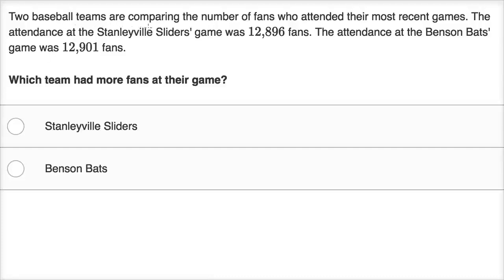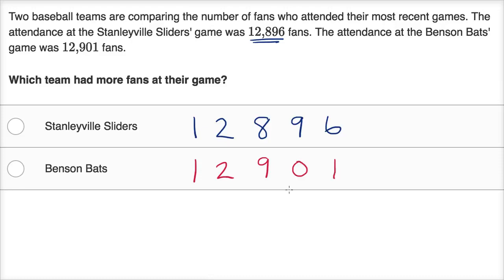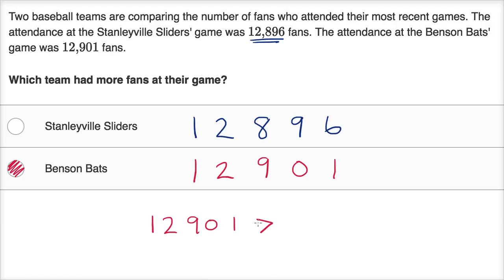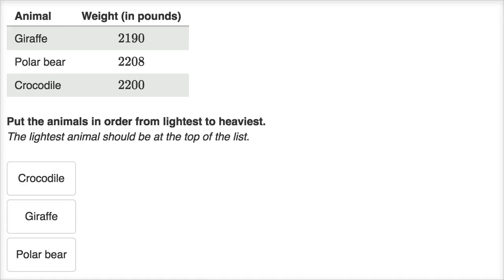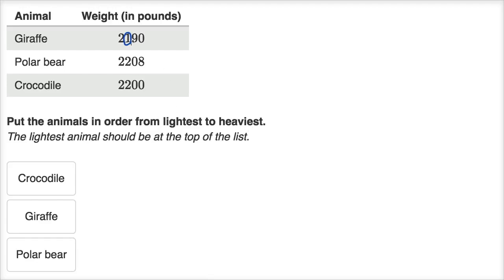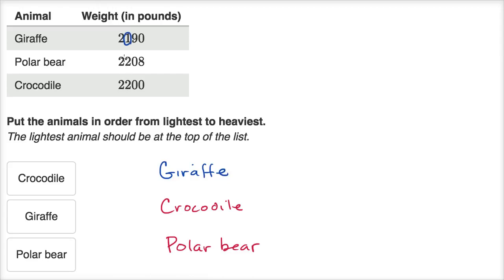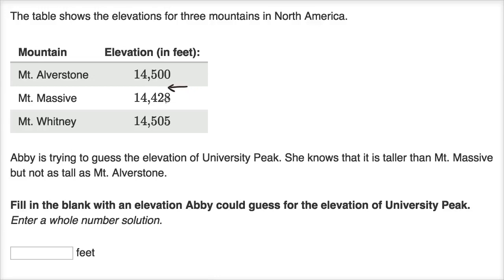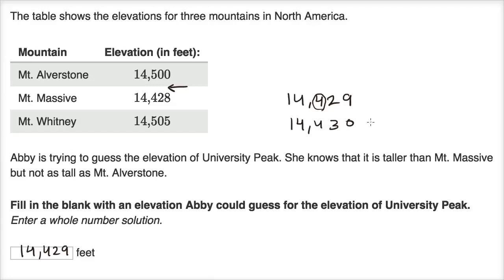Std-6, Ch-1.16, Maths | Comparing multi digit numbers word problems | Tejkiran School | NCERT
Topic: Comparing multi digit numbers word problems
Chapter: 1st
Subject: Maths
Standard: 9th
Language: English